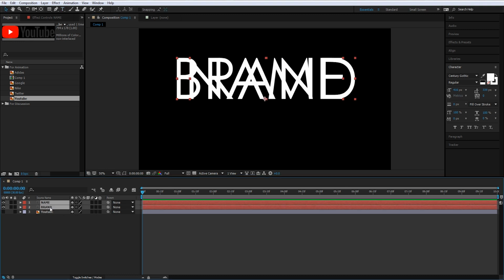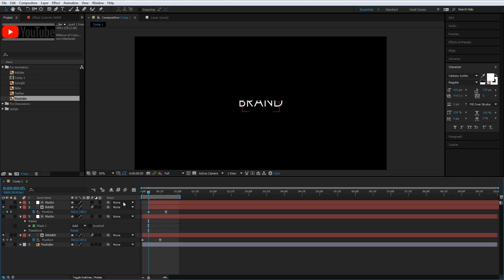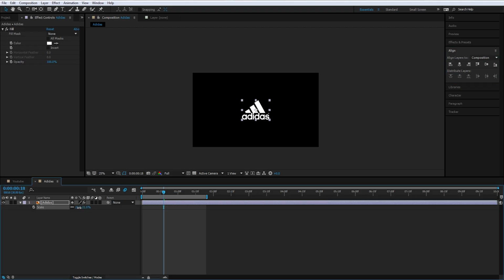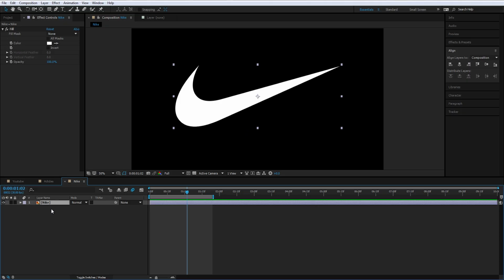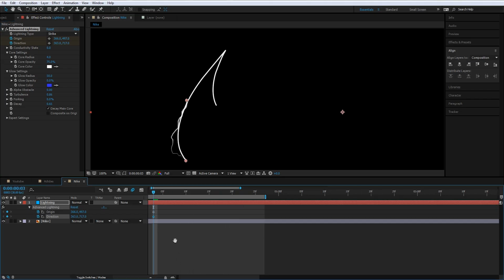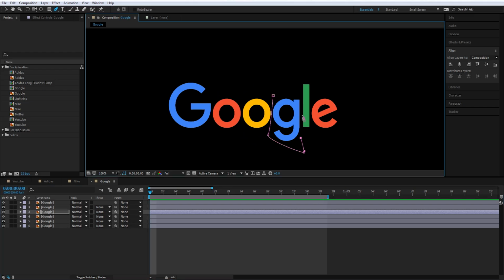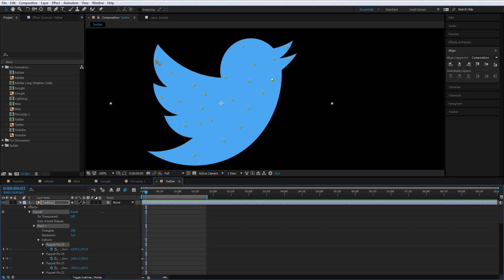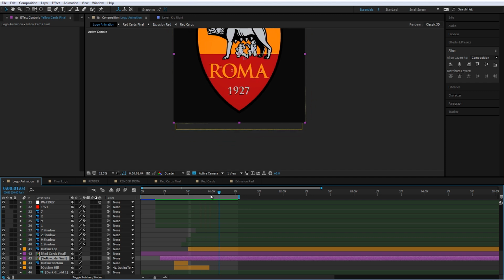Logo Animations - After Effects Tutorial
📂 *Project Files*